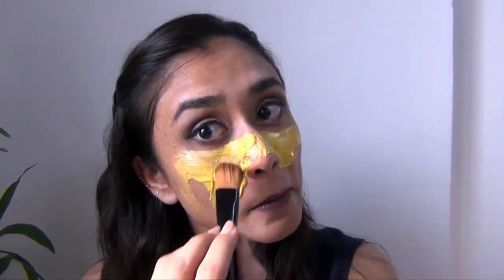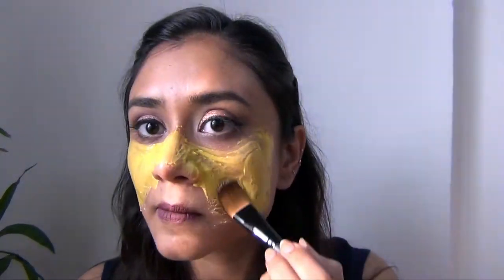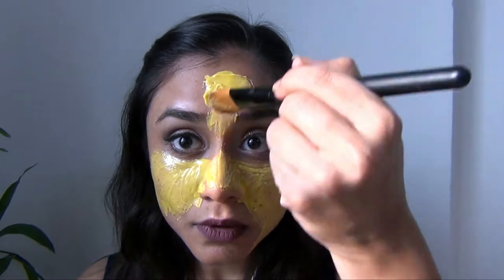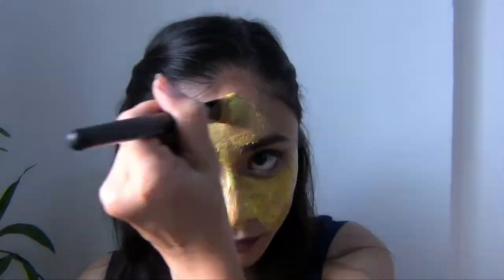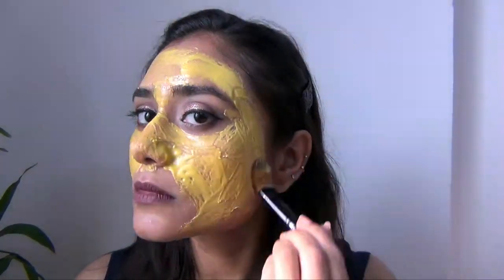Easy Home Made Remedy for Removing Facial Hair | Indian DIY Recipe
Easy Home Made Remedy for RemovingFacialHair | DIY Recipe